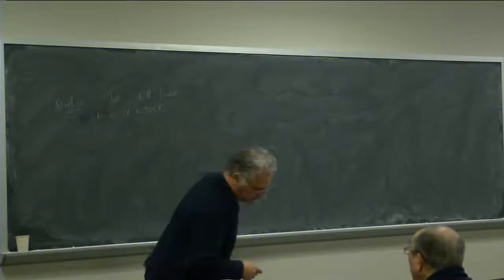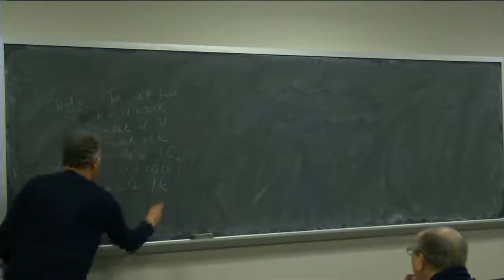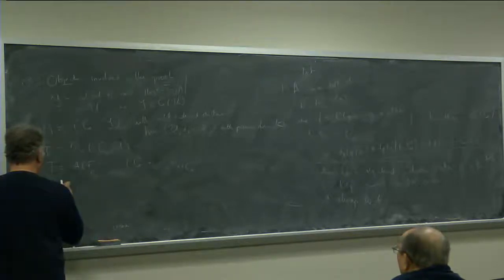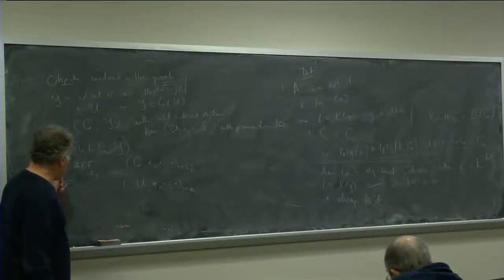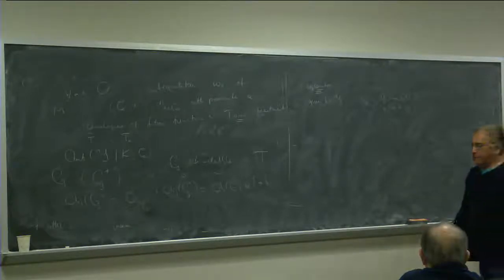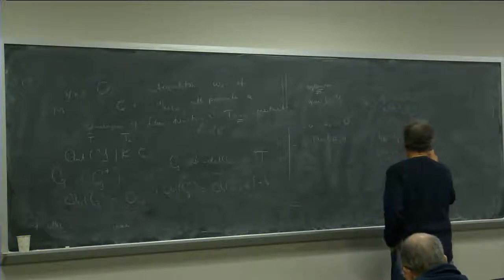Anand Pillay 10/31/14 Part 1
Title: Interpretations and Differential Galois Extensions